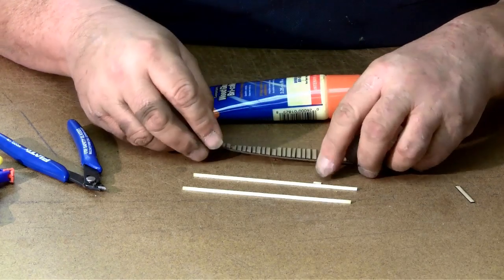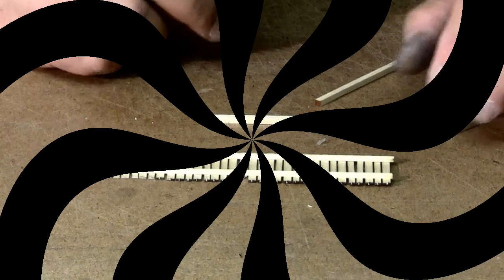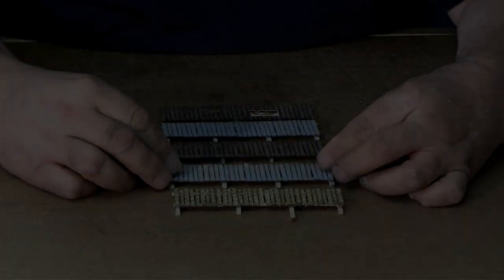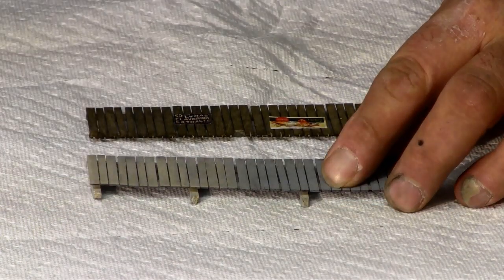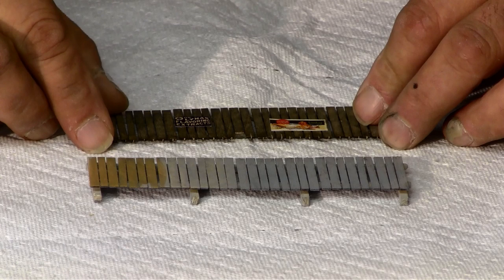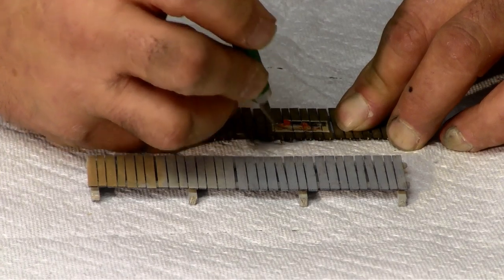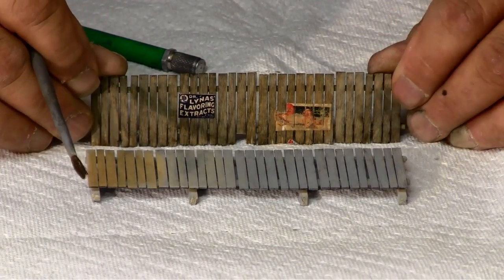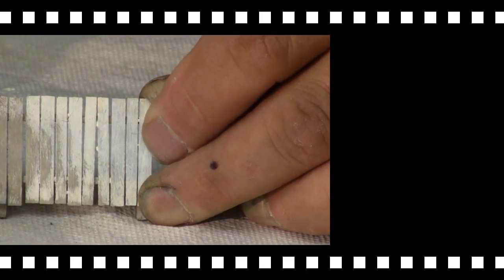Building A Fence With Mike.mp4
Mike Tylick spends some time showing how he approaches building & detailing scale fencing.